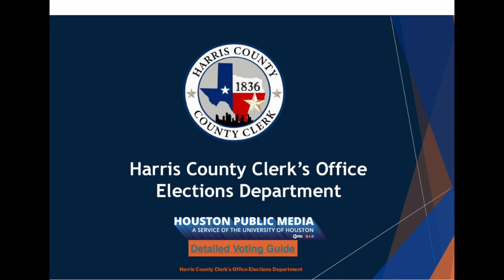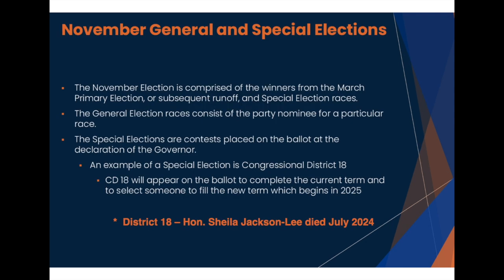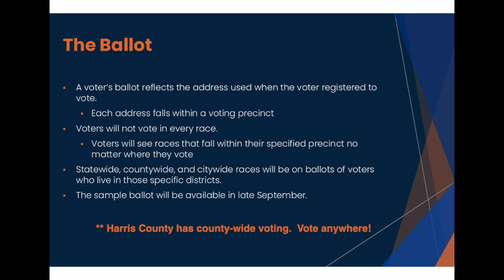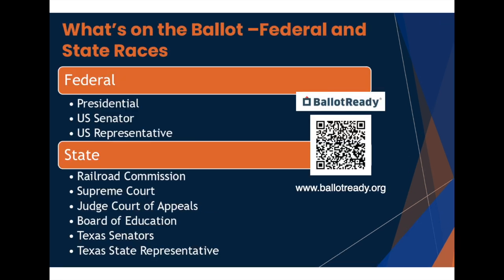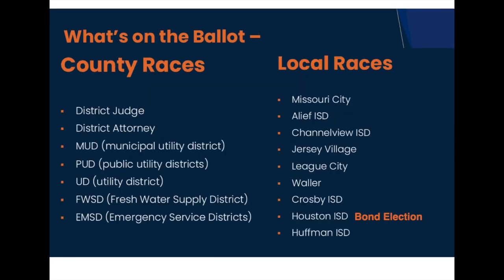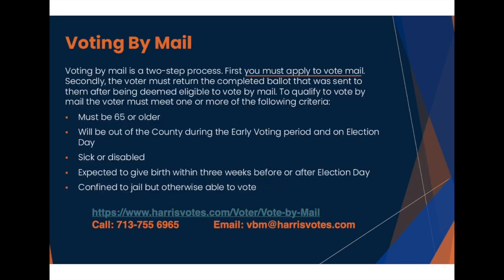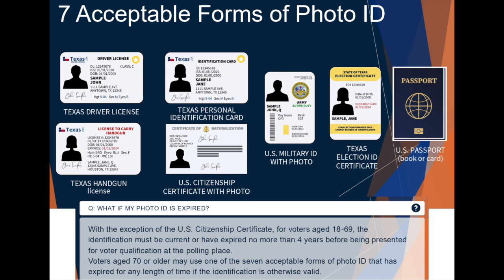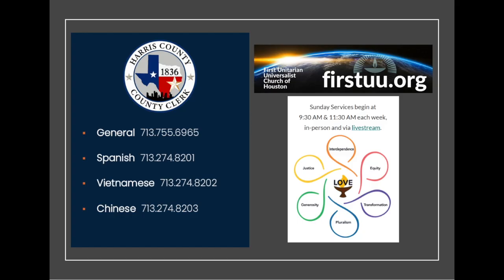Harris County Voting Information for November 2024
Here is the information on how to vote in the November 2024 Election in Harris County.

Links mentioned:
Detailed Voting Guide: